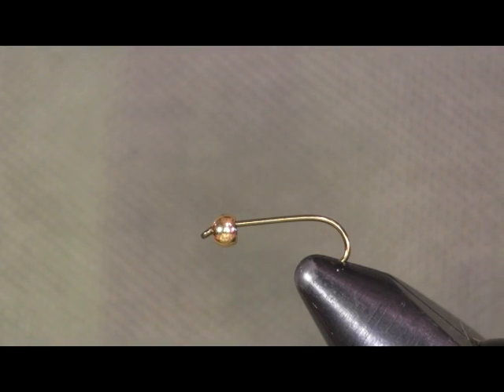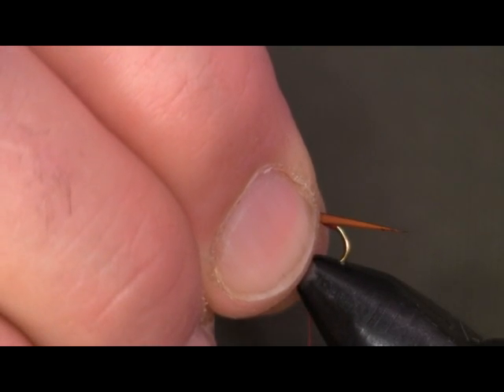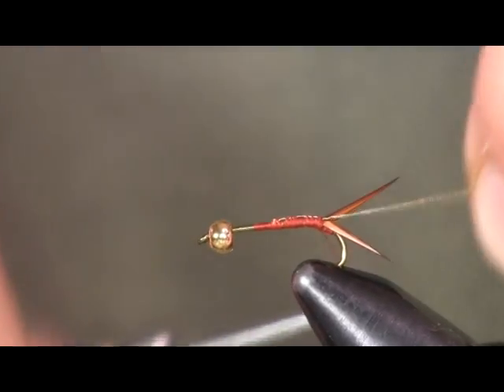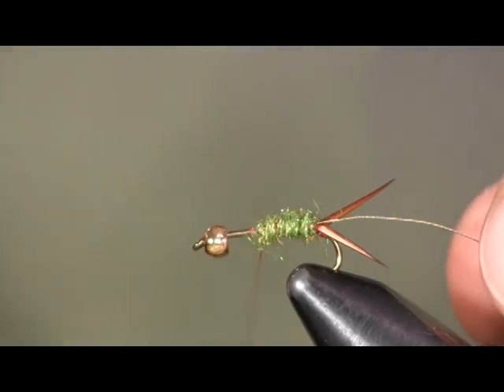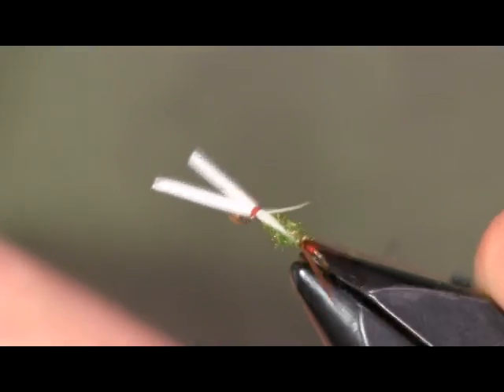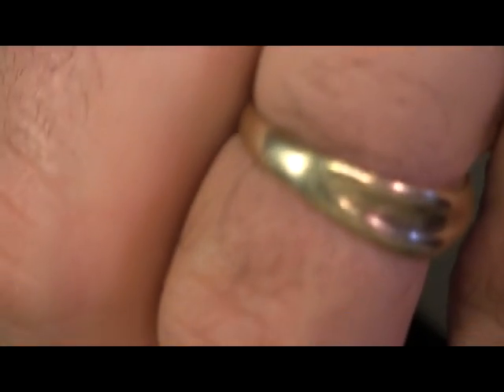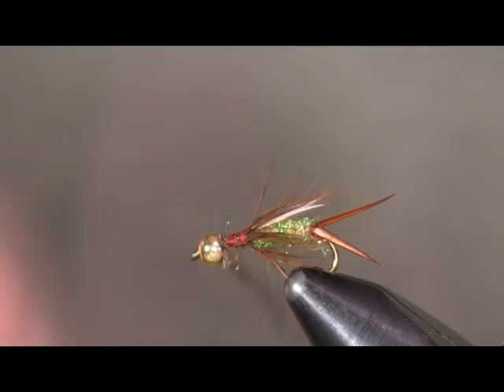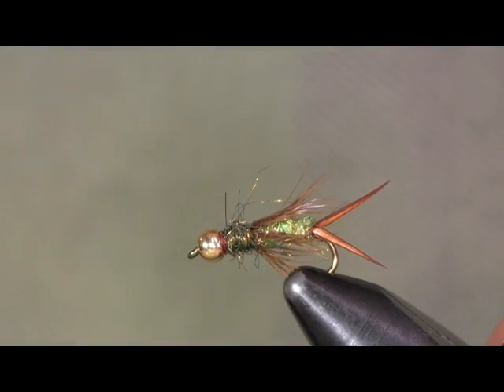Iced Prince Nymph, Holsingers Fly Shop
This is one of my favorite nymph patterns. I've caught tons of fish on this pattern and I even change the colors of ice dubbing sometimes with success too. I tie this pattern in blue for steelheads in Erie.